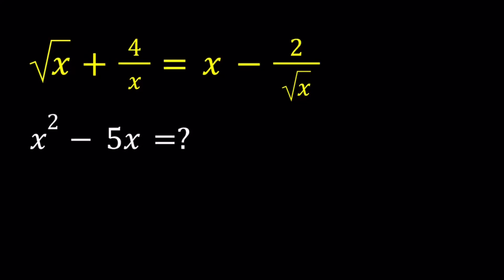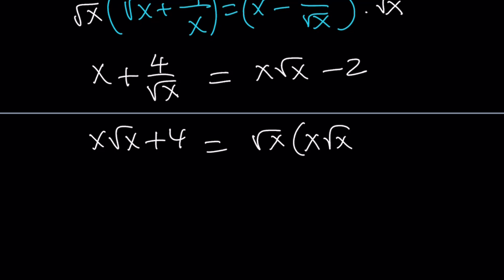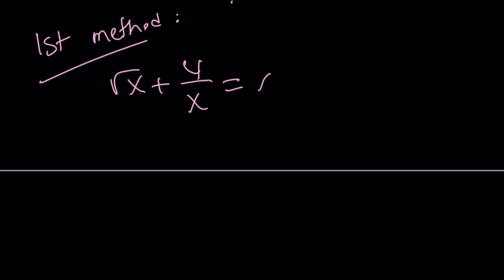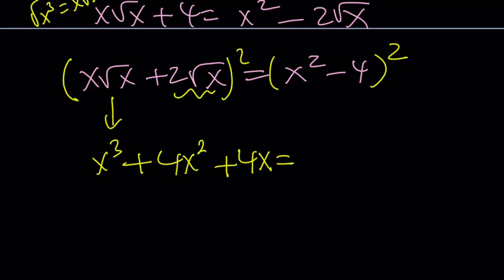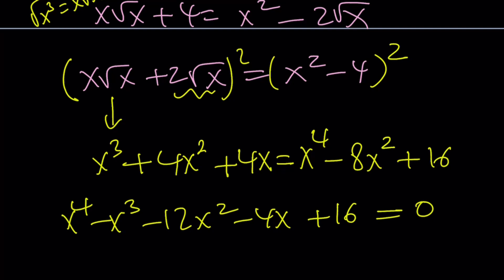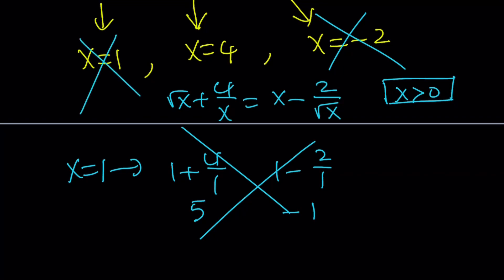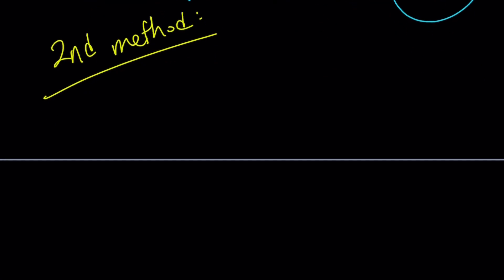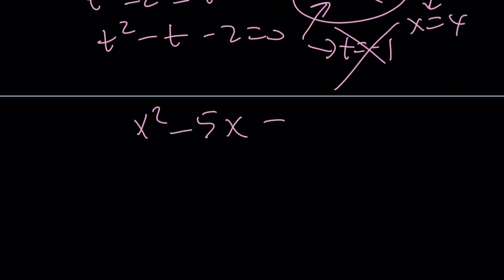Solving A Radical Equation in Three Ways